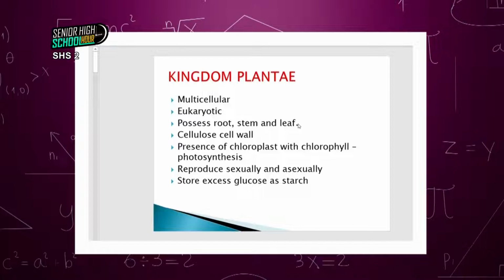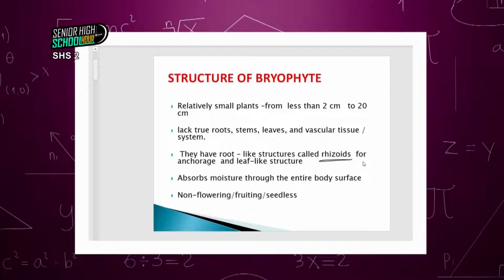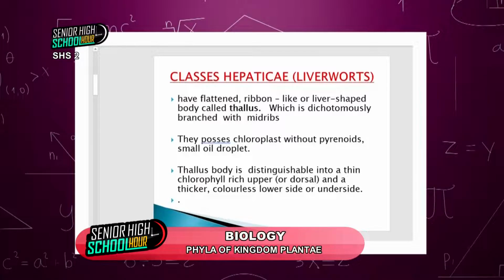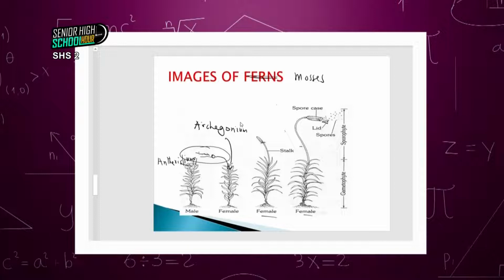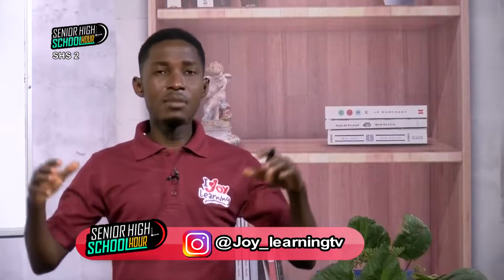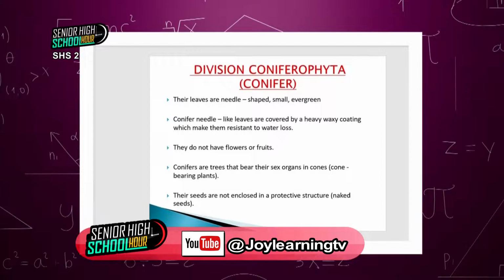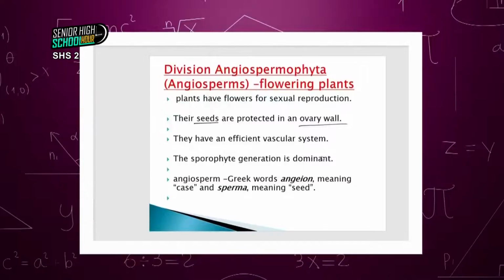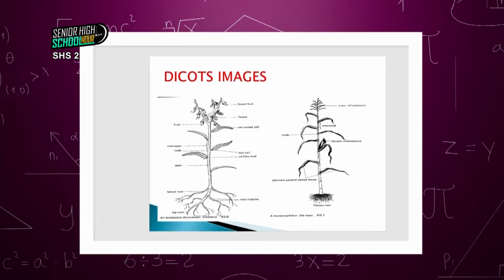Biology - Division Of Kingdom Plantae - Shs 2 (04/10/2021)